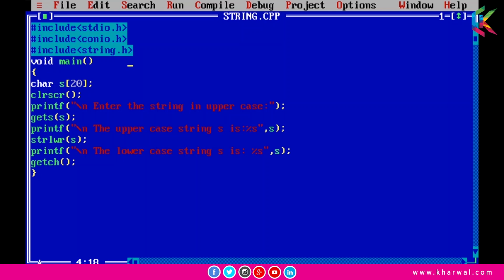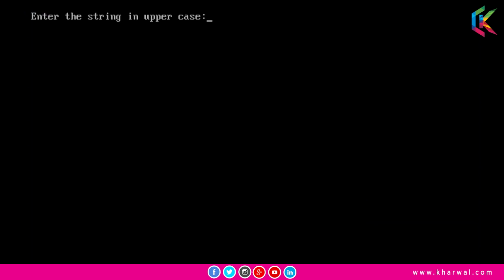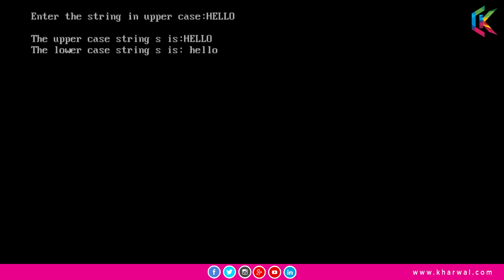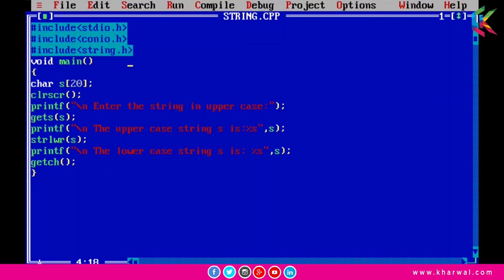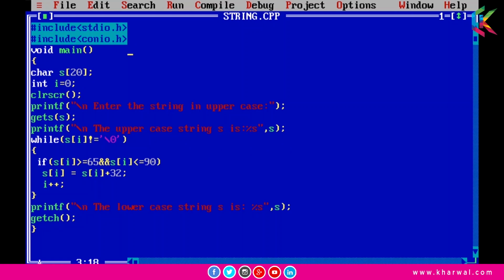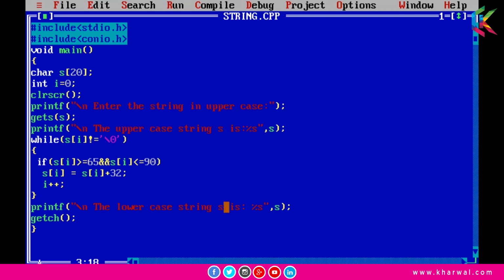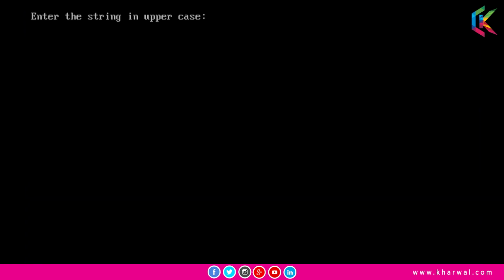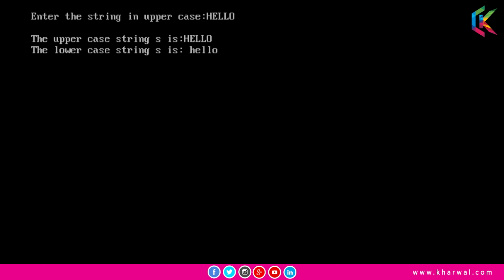Convert upper case string to lower case string | String in C Programming Part 06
Topics Covered in this lecture:

1. Convert upper case string to lower case string using library function strlwr()
2. Convert upper case string to lower case string without using library function